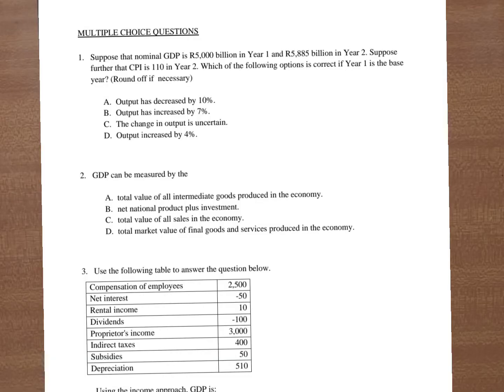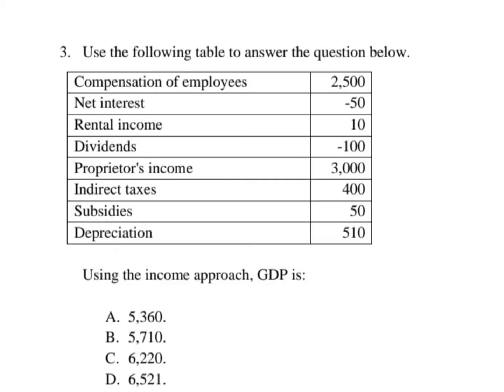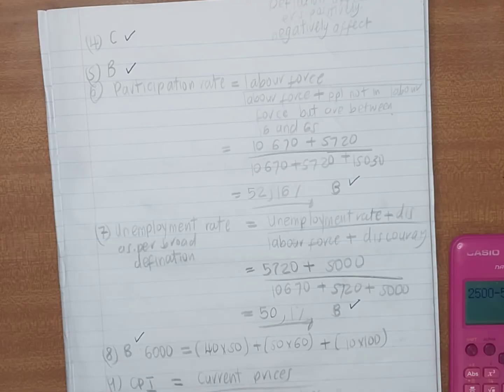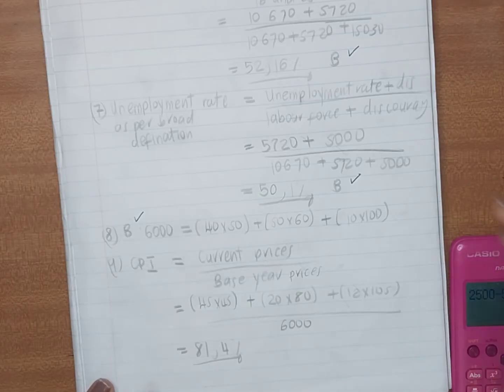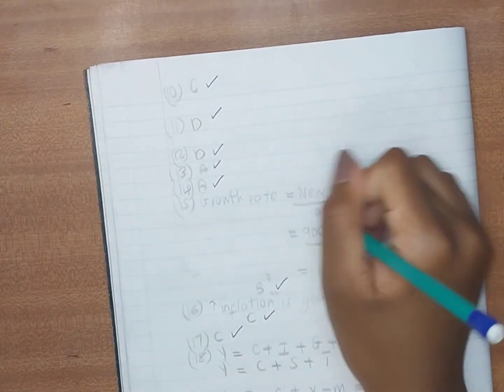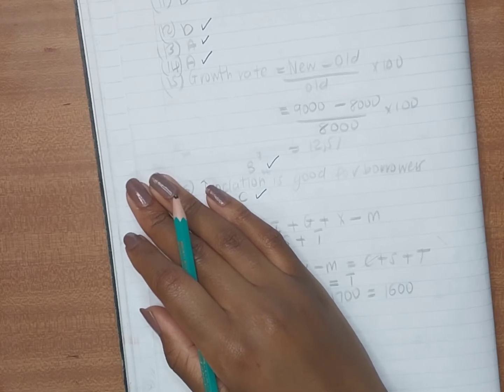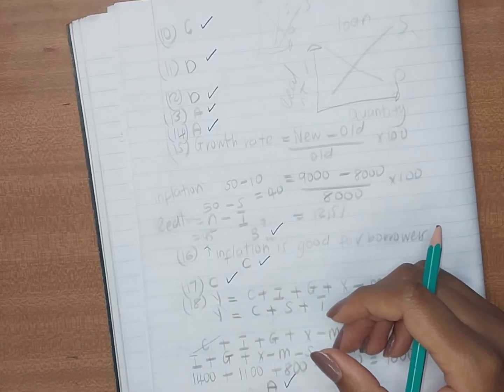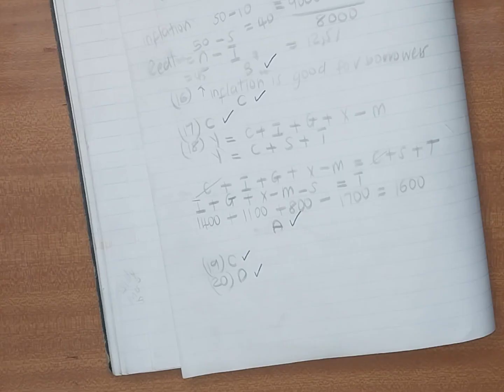Test 1 Macro Economics(thumbnail is the correct calculation for no.9)